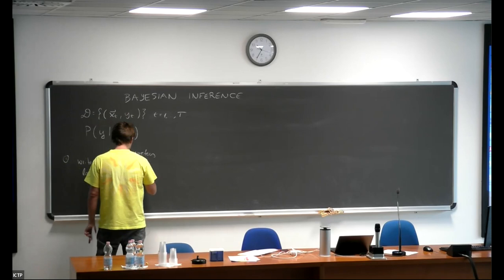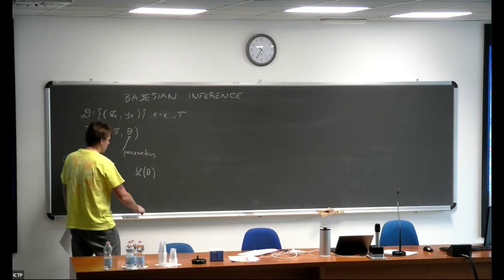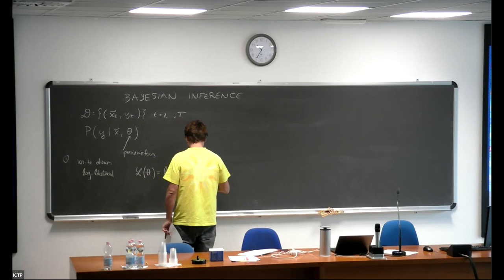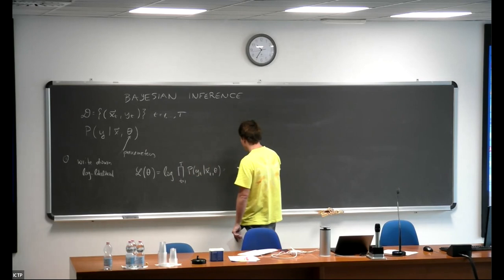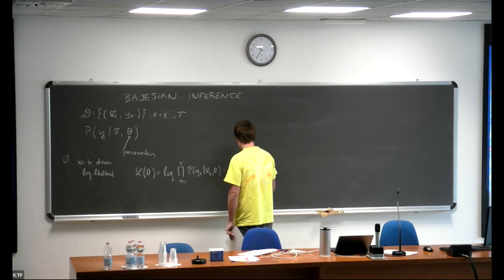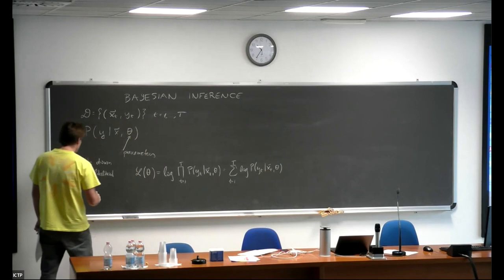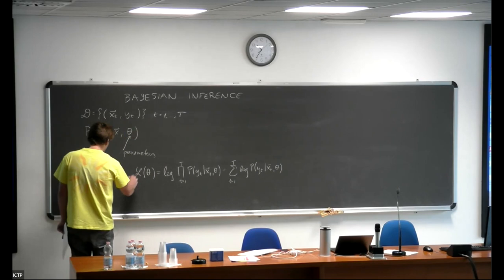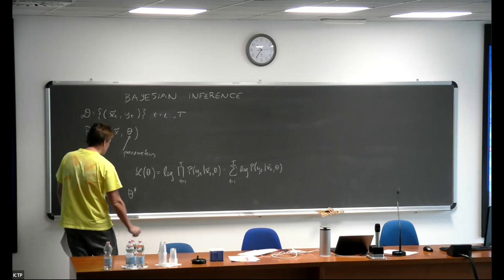Maximum entropy models and optimality theories - Part III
Speaker: Gasper TKACIK (Institute of Science and Technology, Austria)